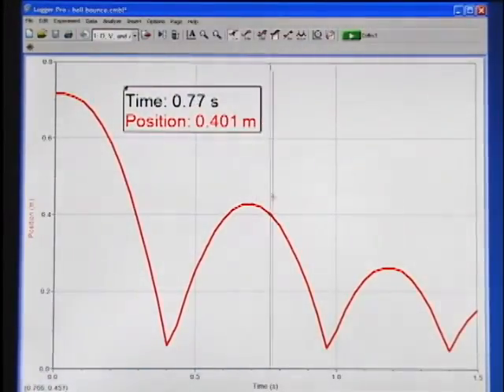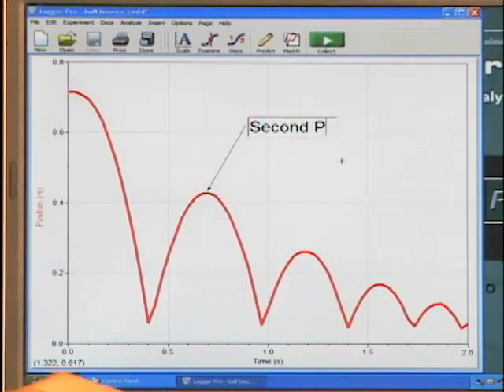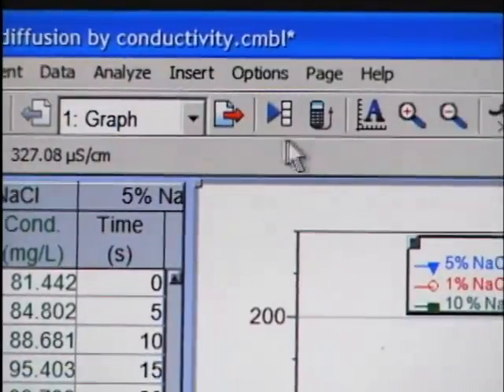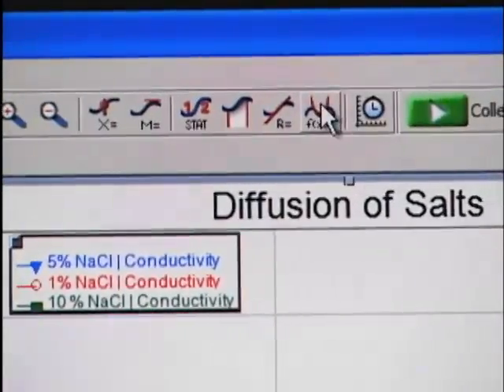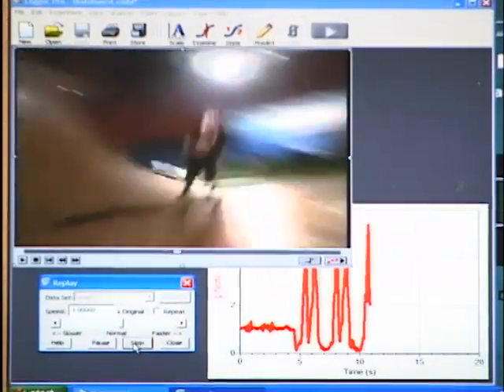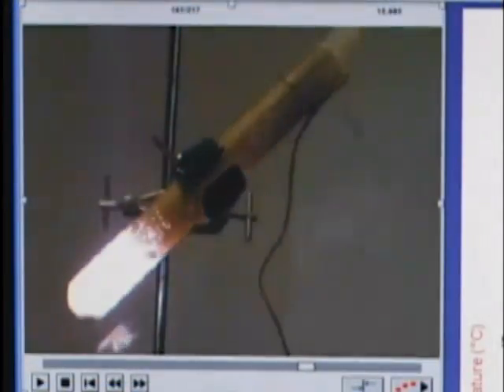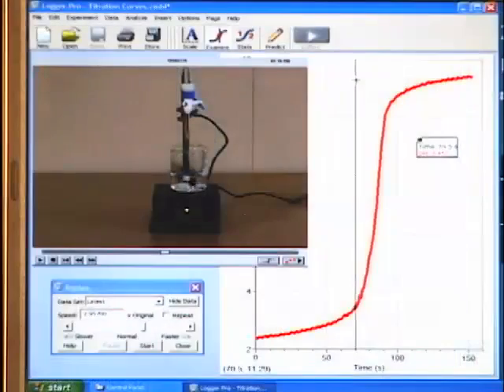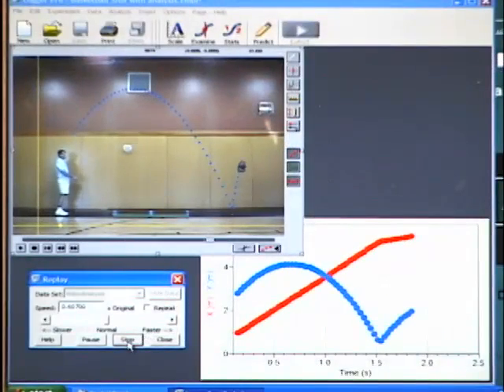Software Overview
Logger Pro is our award-winning data-collection software for Windows and Mac. For K-8 science and basic data-collection needs, we have Logger Lite software.